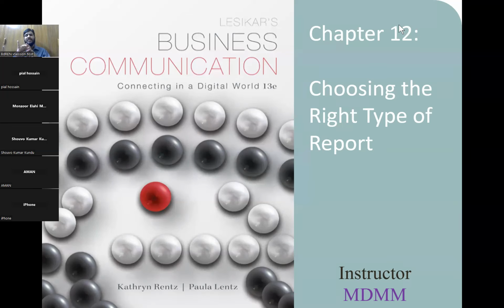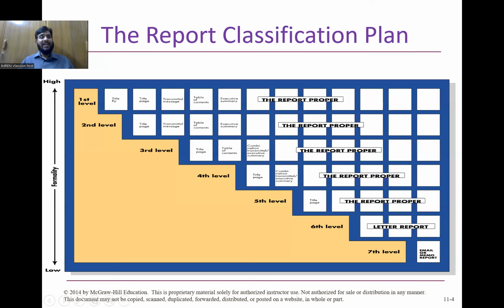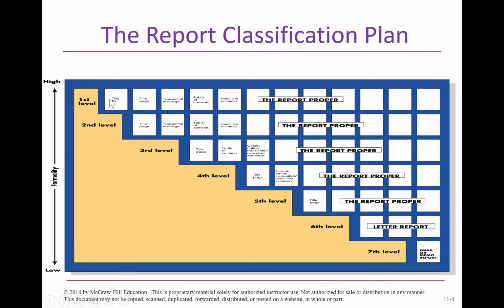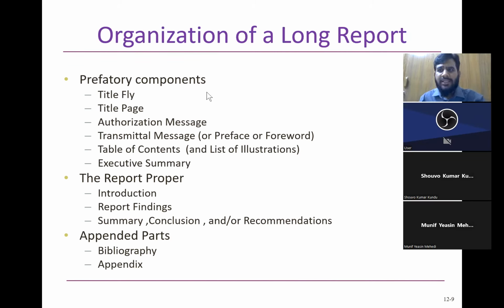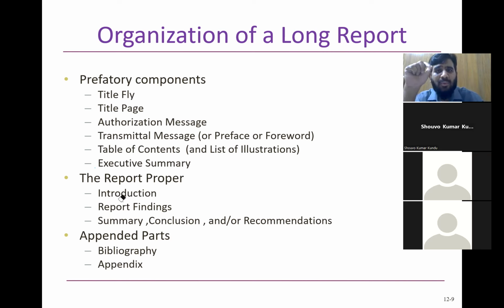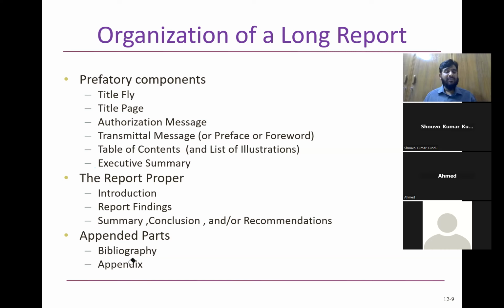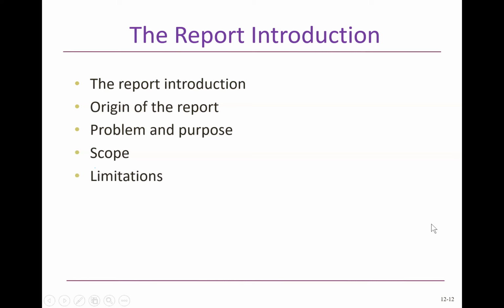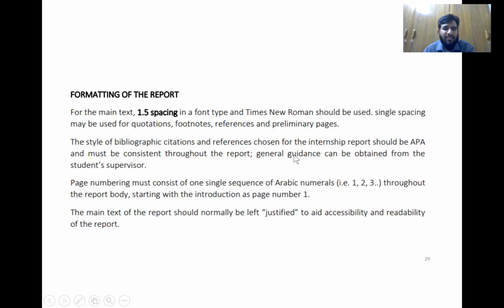Ch12 writing report